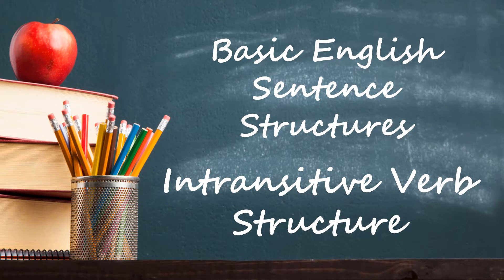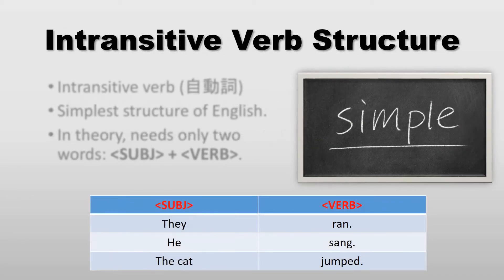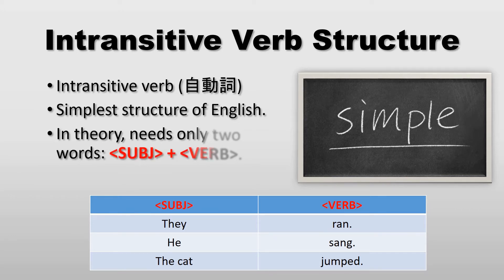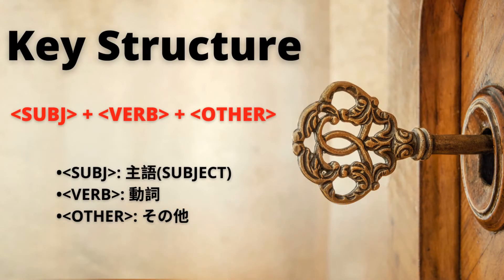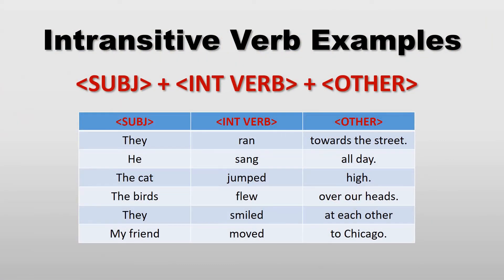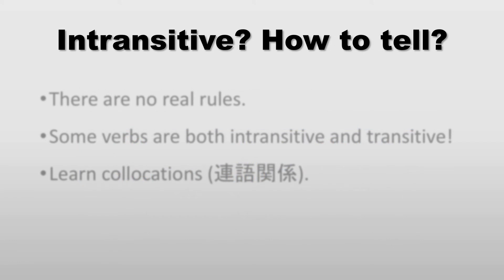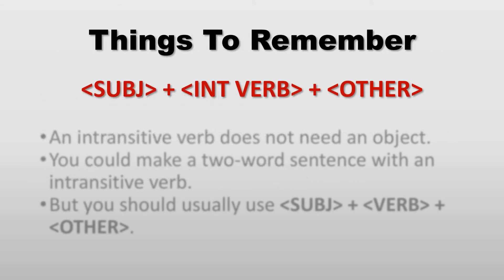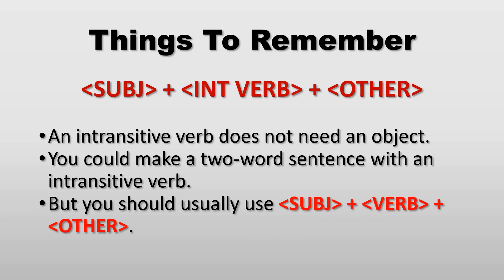English Intransitive Verb Structure | 自動詞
This is the fourth video of a six-video series of basic English sentence structures. It is said that these basic structures can be used to write over 90% of all English sentences.

The intransitive verb sentence structure is the simplest English verb structure. You can make a sentence with only a subject and an intransitive verb. However, such a sentence is relatively rare.

I will be back next week with our fifth video in this series.